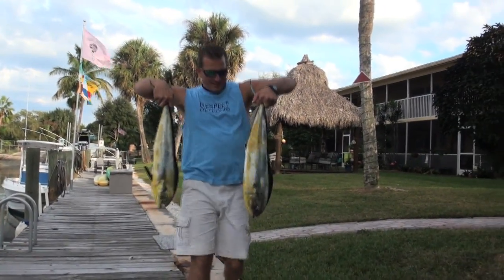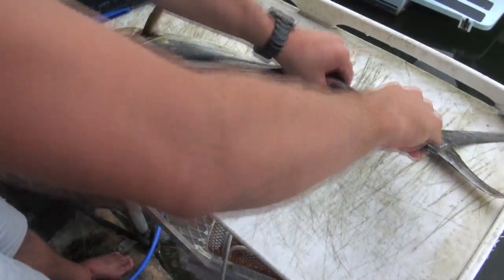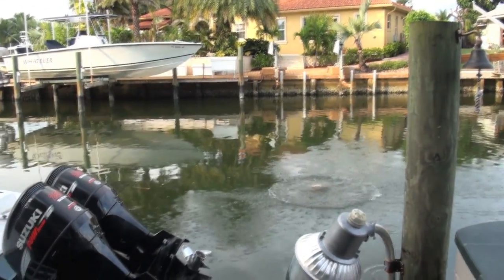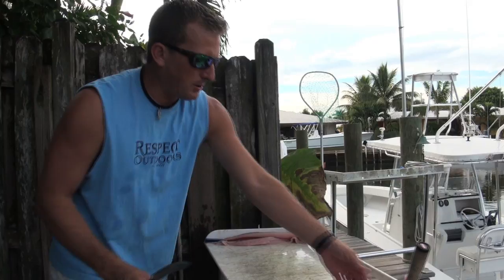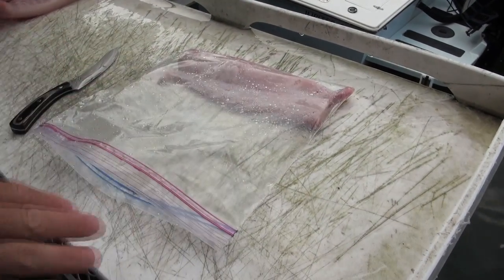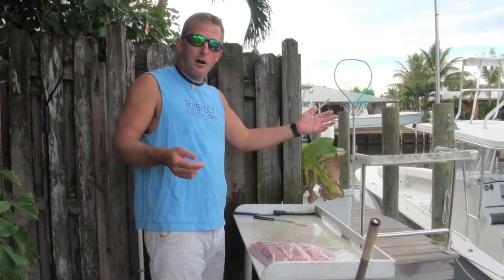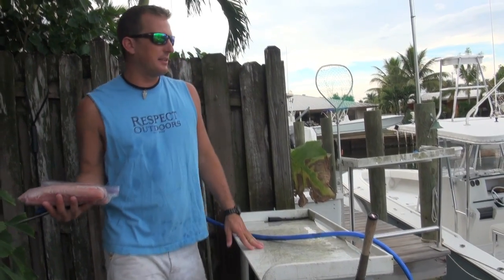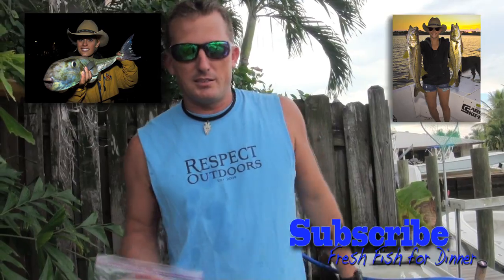Dorado, Mahi Mahi, Dolphin fish!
Next time you're out fishing and catch a nice Dorado, Make sure to ice it down really good and then here's a short video that will help you take care of the meat.